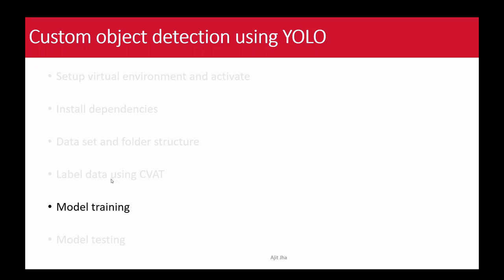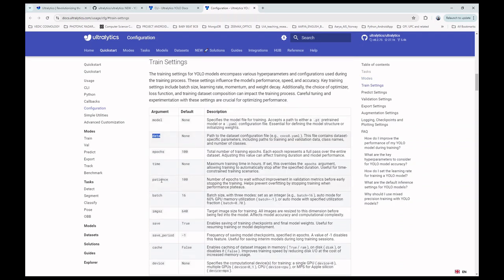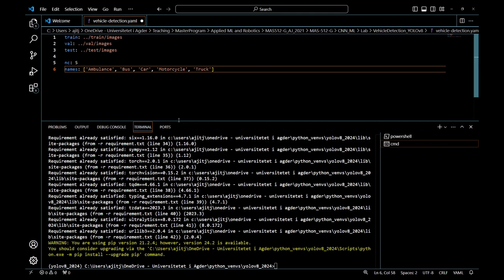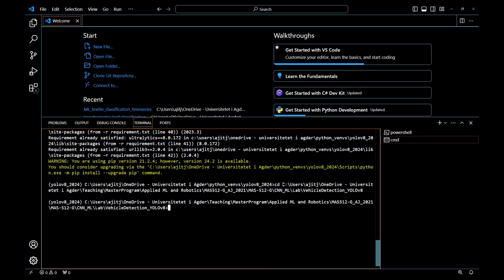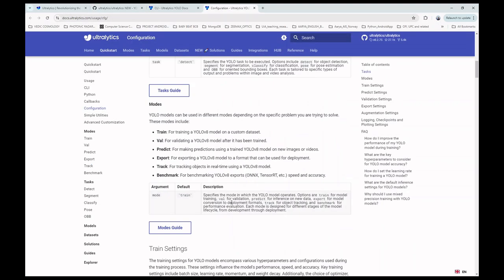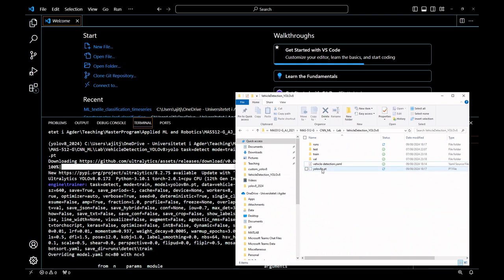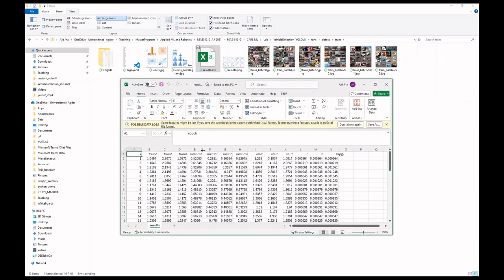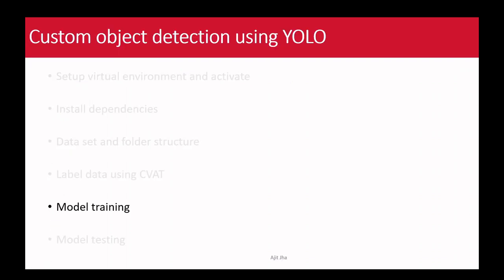6. Training ML model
Here we explain how to train model for object detection.

cmd for training: yolo task=detect mode=train epochs=50 data=vehicle-detection.yaml model=yolov8n.pt